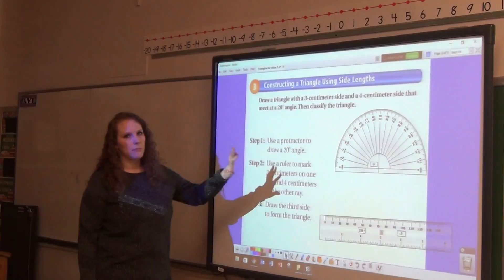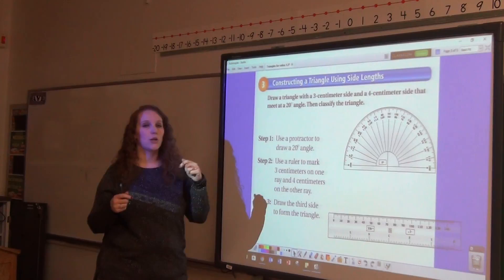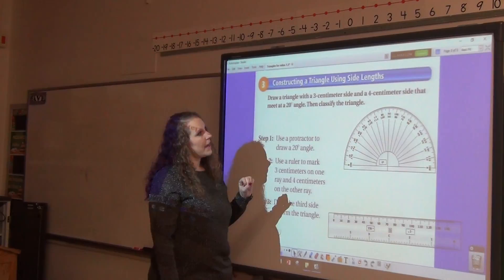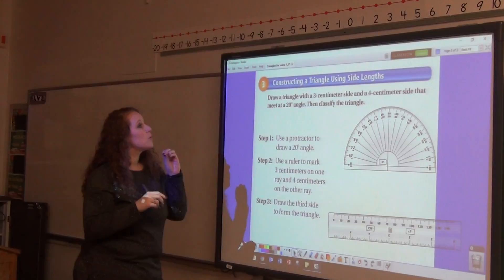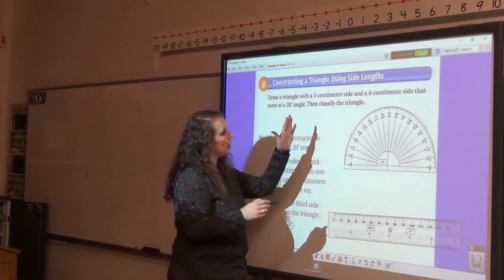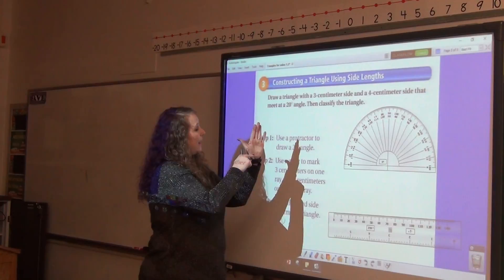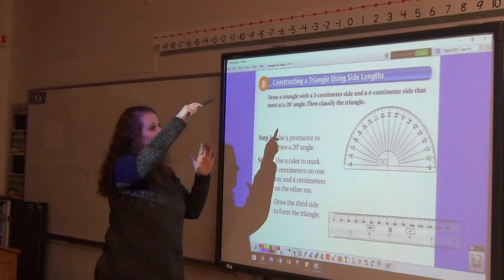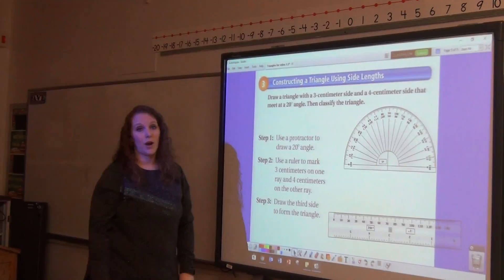Constructing a Triangle Using Side Lengths